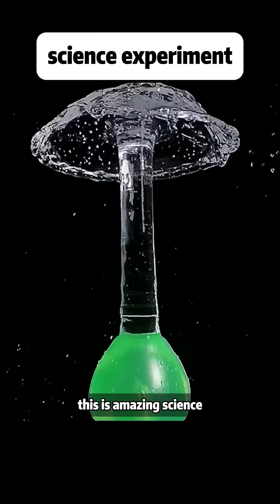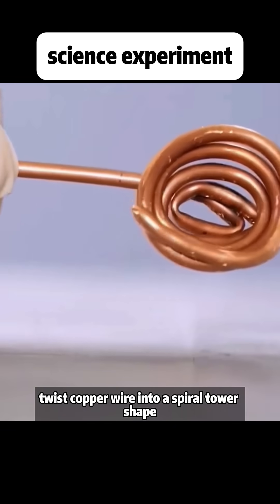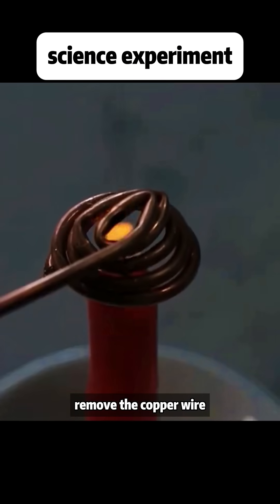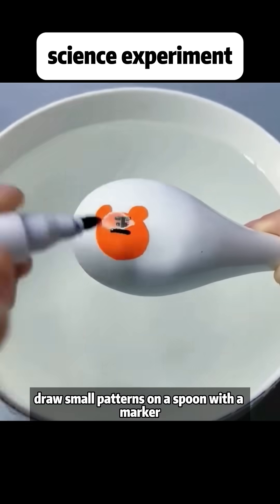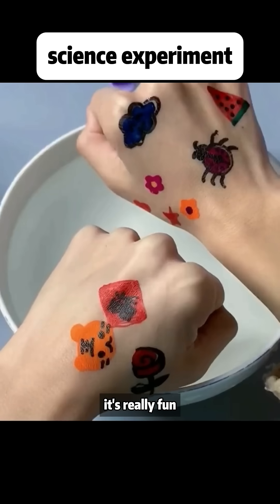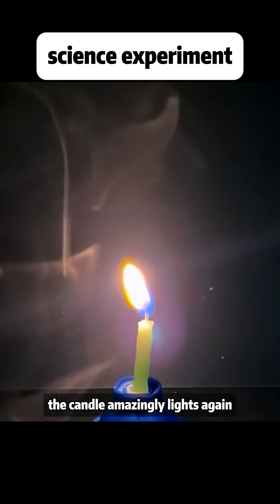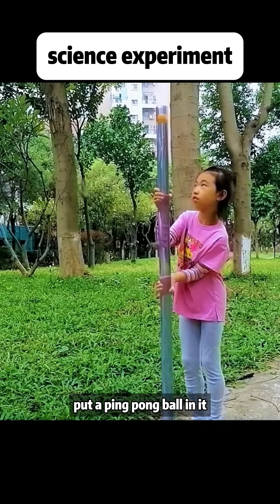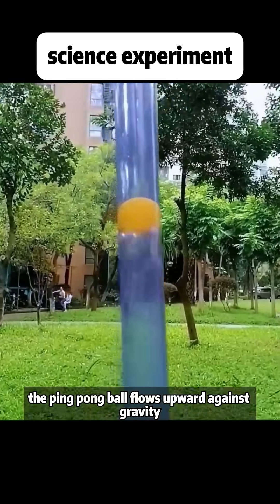scientific experiments part2